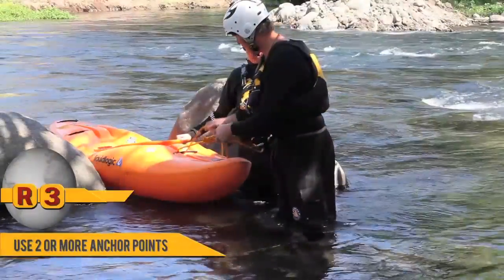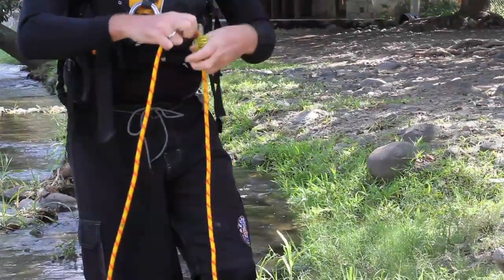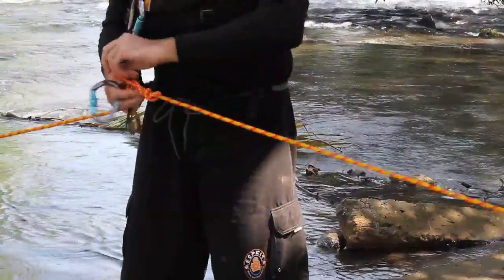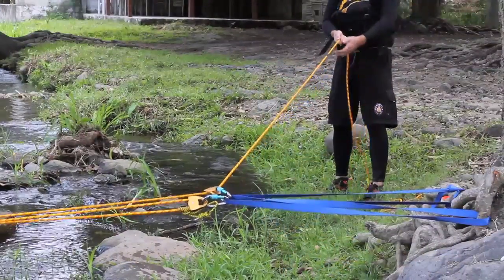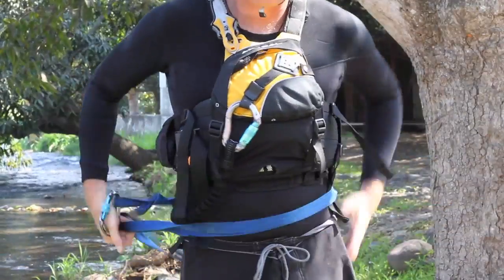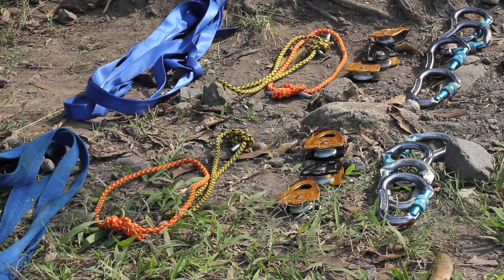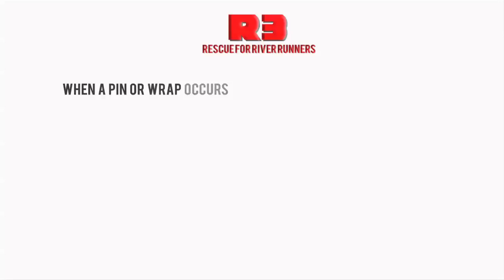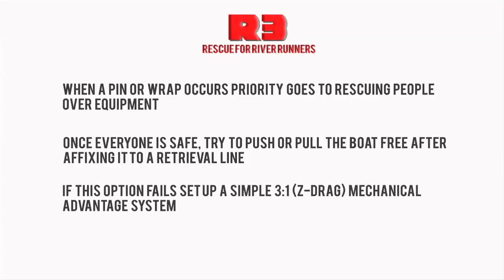Rescue for River Runners - Episode 8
Canoe & Kayak teamed up with open-boat expert Jim Coffey--founder of Quebec-based outfitter Esprit Whitewater Worldwide as well as R3: Rescue for River Runners--and Mike McKay from Five2Nine Productions for a series of whitewater rescue lesson videos debuting exclusively on CanoeKayak.com. Here, in Episode Eight, Coffey covers the basics of rope systems, including how to set up a 3-to-1 mechanical advantage system.